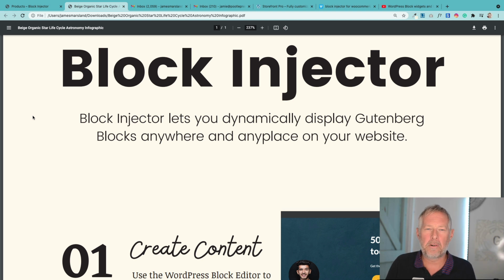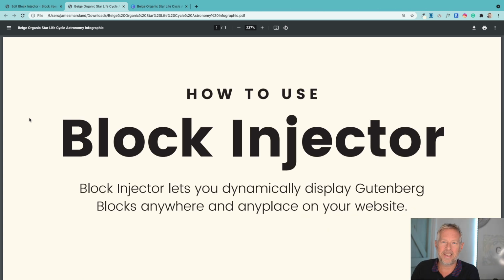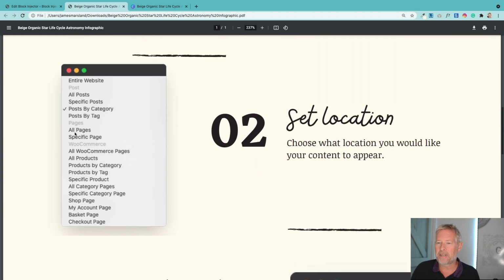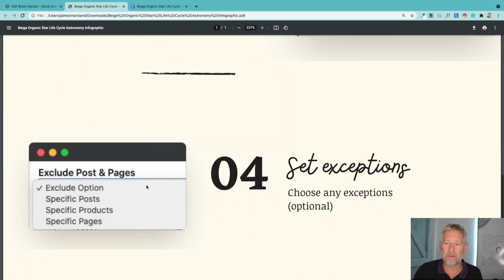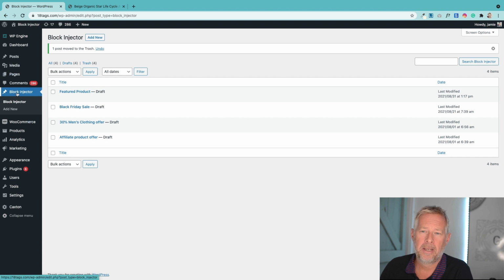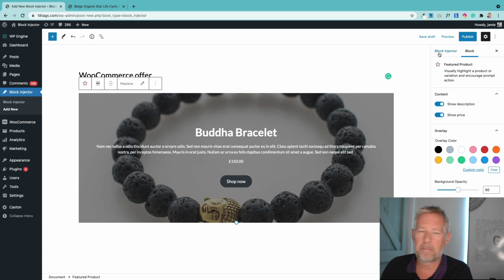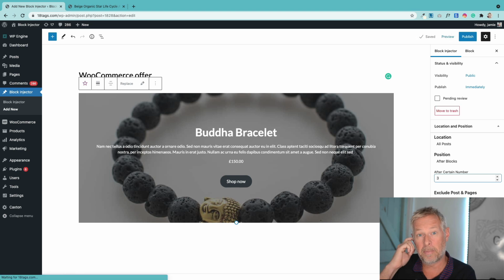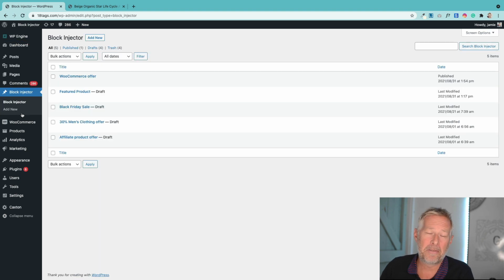Call for Block Injector Beta Testers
I'm looking for 5 Beta Testers who will all receive
1) Lots of kudos
2) A free Lifetime license
3) Input into the Block Injector plugin development

thanks
jamie